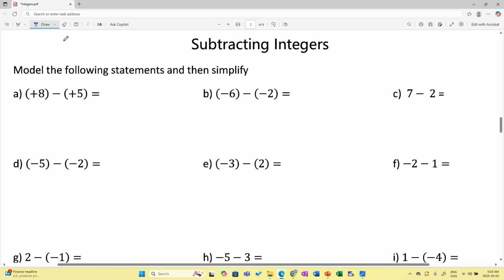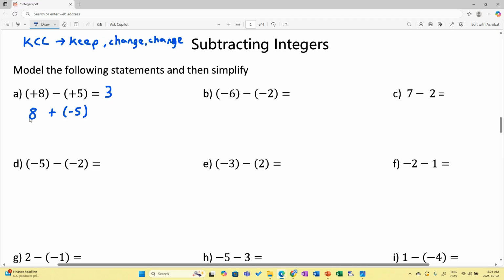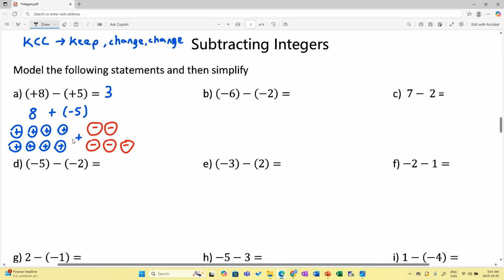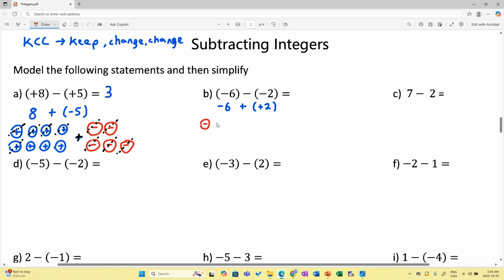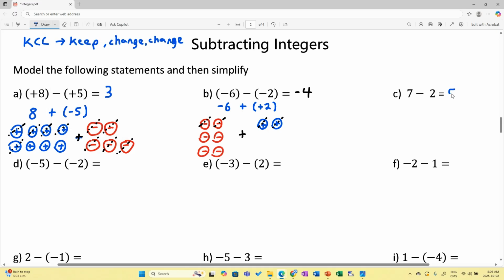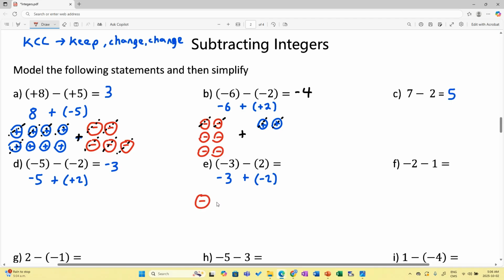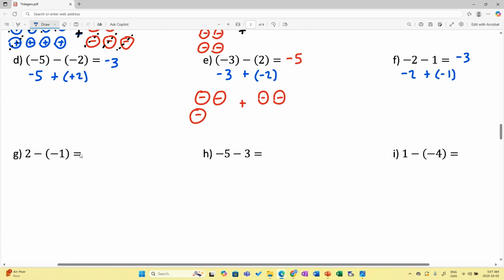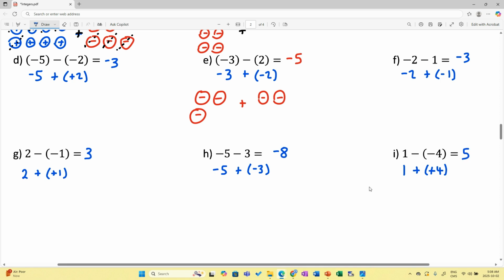REVIEW Subtracting Integers